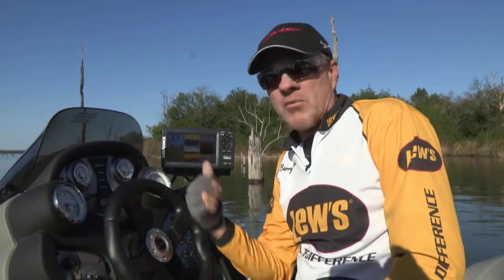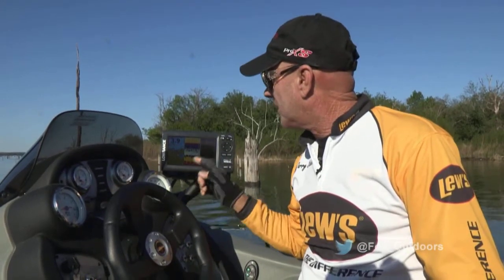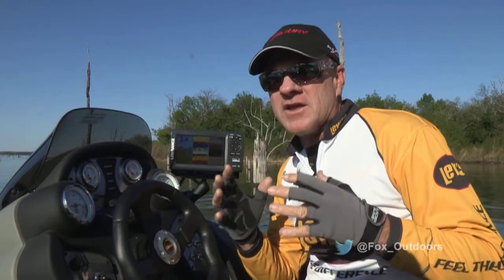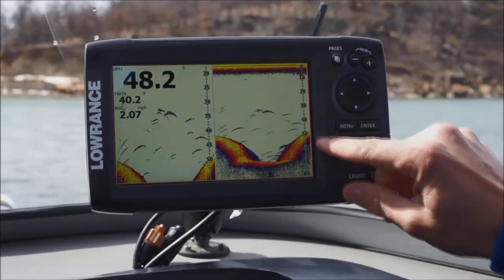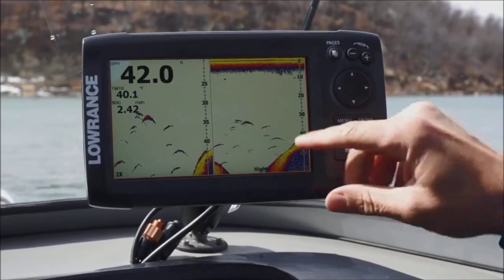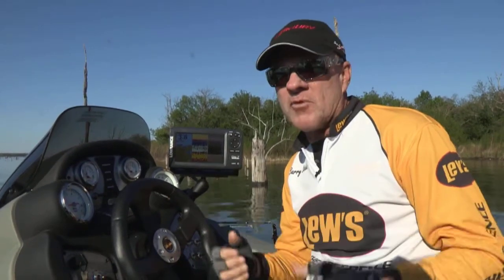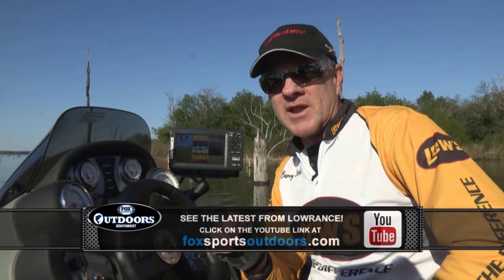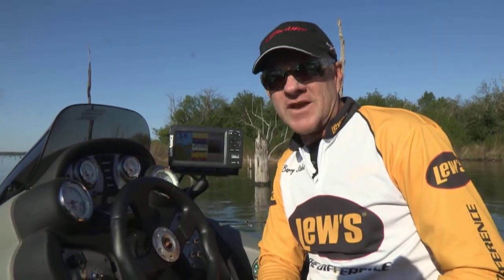Elite CHIRP On Fox Southwest Outdoors Report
Fox Southwest Outdoors Report host Barry Stokes introduces the new Elite CHIRP series to viewers.